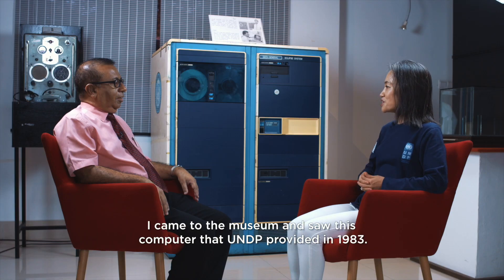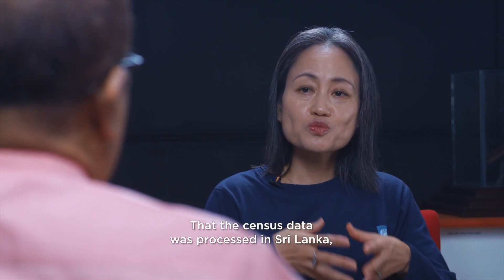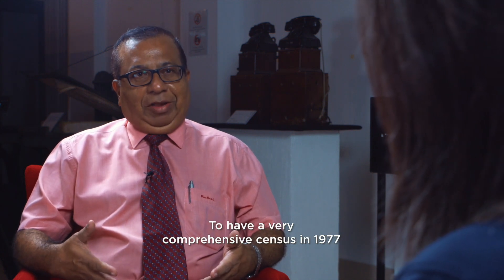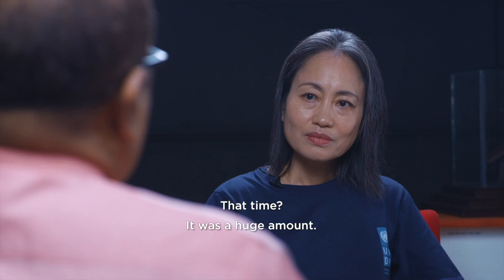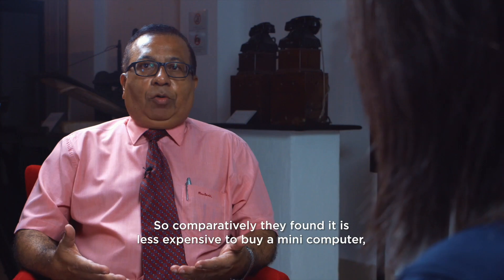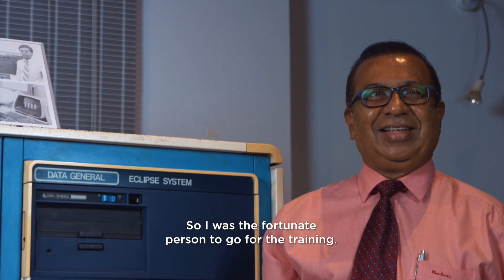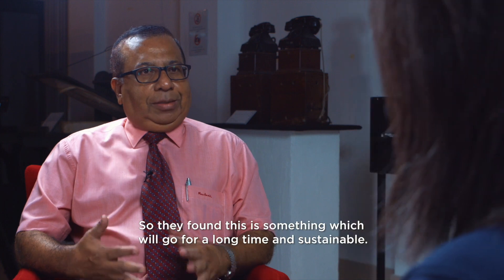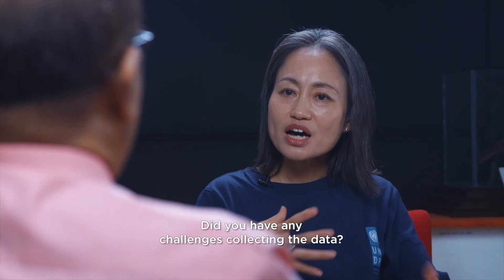The story of the first computer in the Maldives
Our former Res. Rep Ms. Shoko Noda sat down with Mr. Fuad Thaufeeq, one of the first Maldivians trained on how to use a computer for data processing.

In 1983 the first computer was brought to the Maldives through UNDP assistance, to aid the government in collecting important population data & better plan their development efforts.